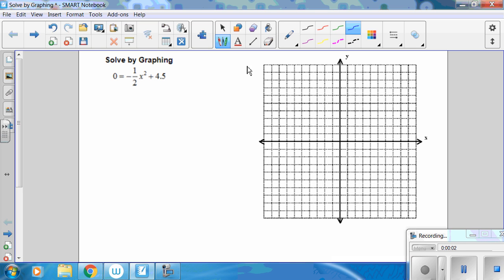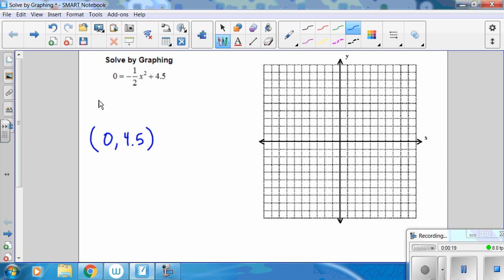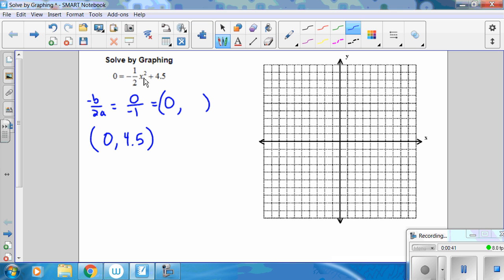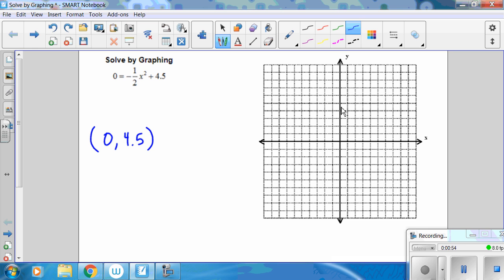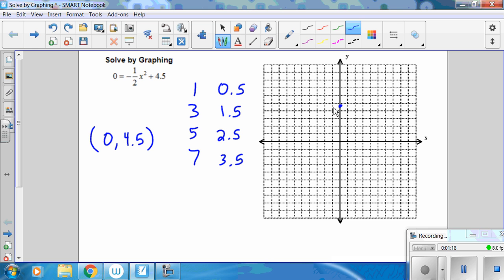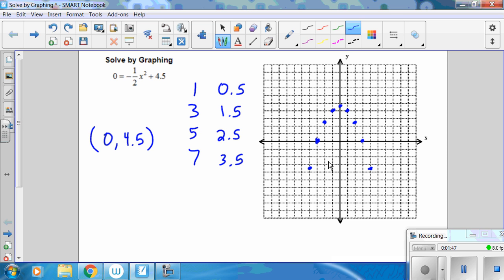Quadratics Solve by Graphing #17